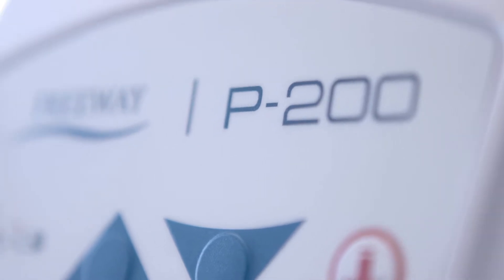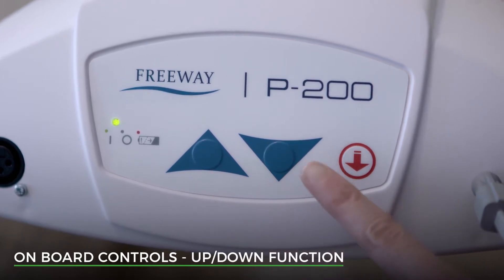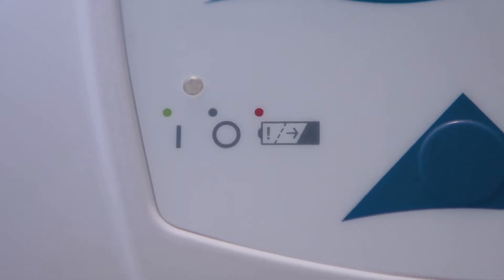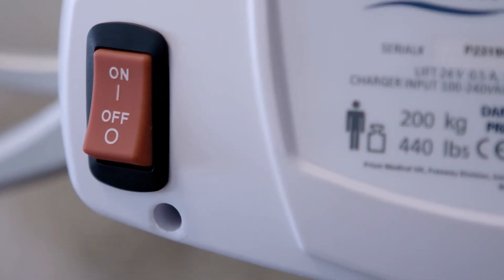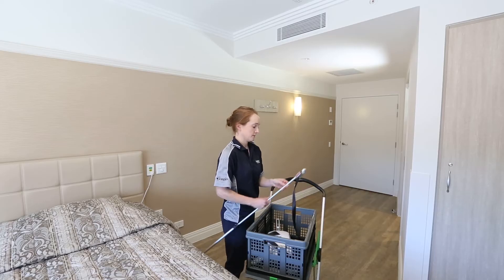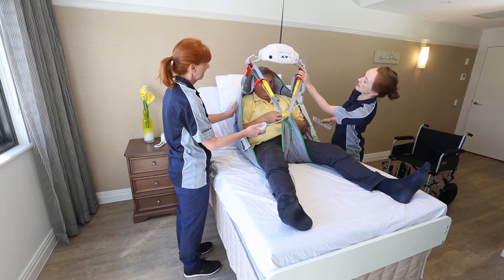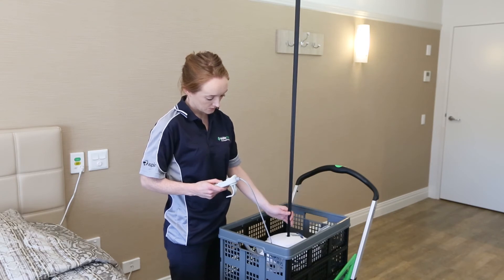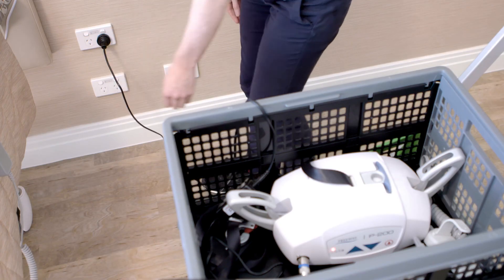The P200 Ceiling Hoist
In this video, you will get to know the features and benefits of the P200 portable ceiling hoist and see it in action during a lie to sit transfer